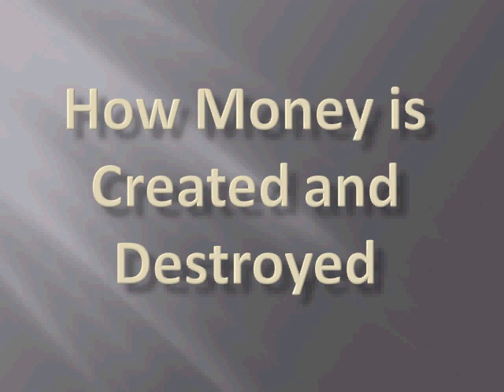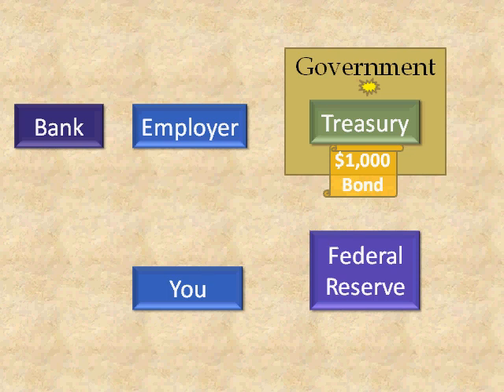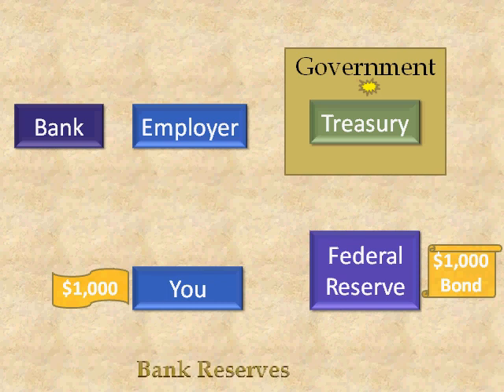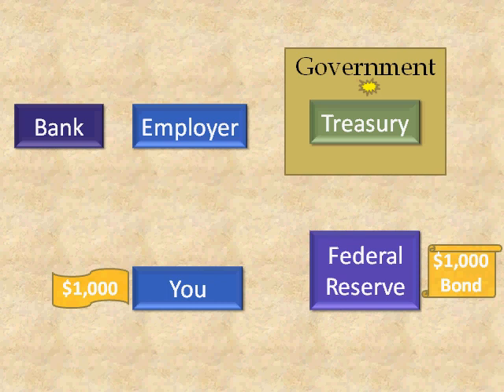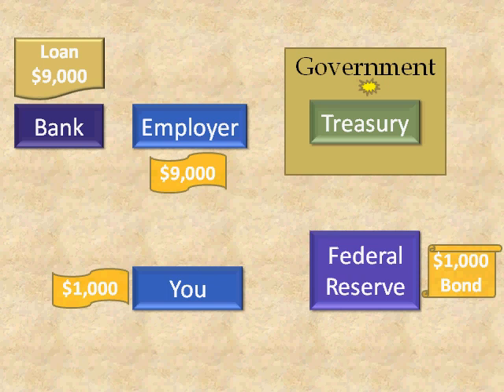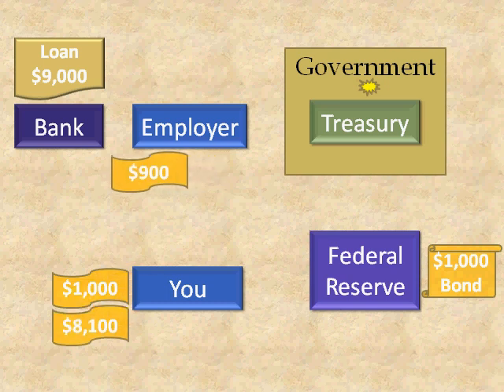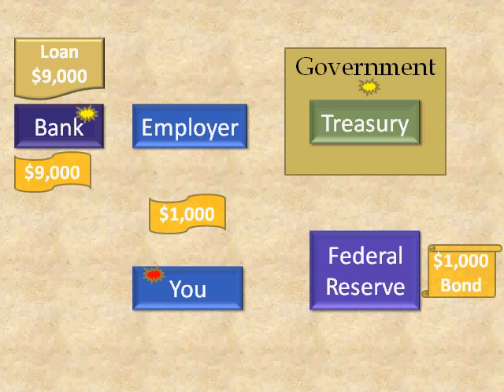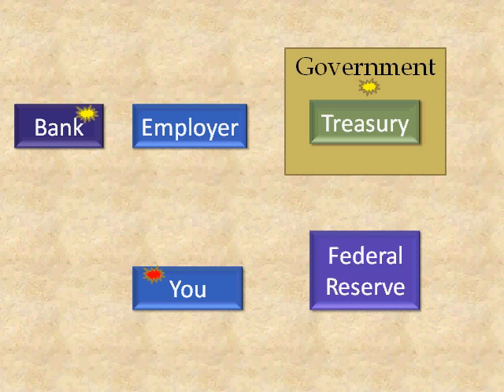How Money is Created and Destroyed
A description of the process by which money is created and destroyed in the United States.